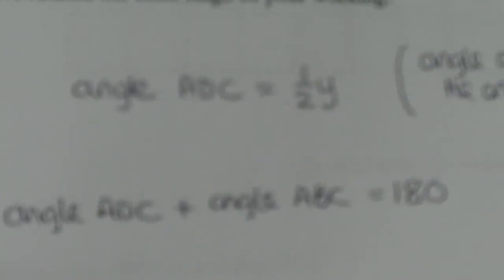Nov 2013 (H) Paper 1 Question 22